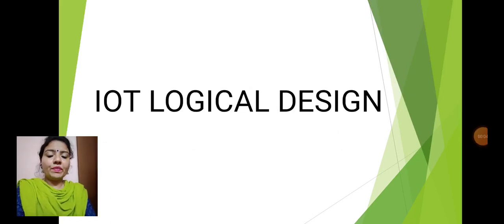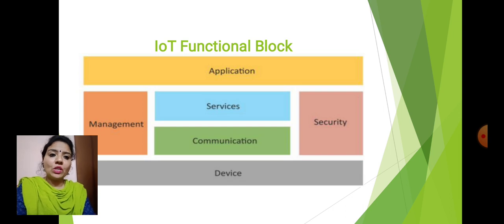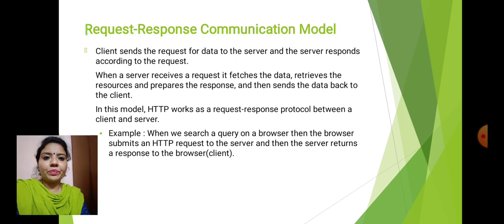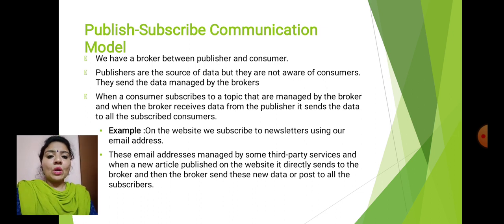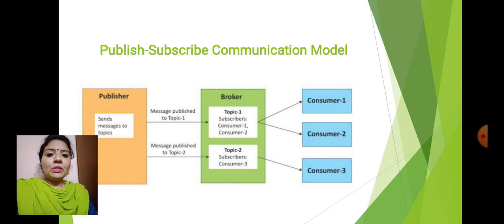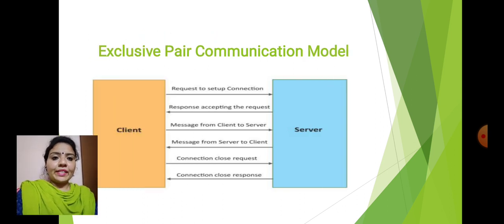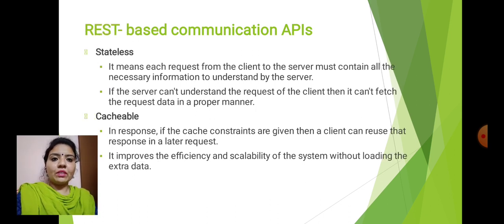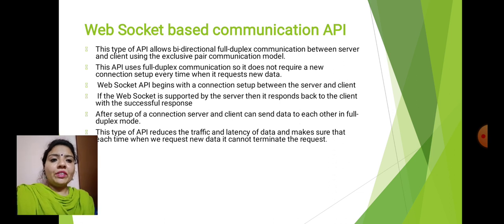IOT LOGICAL DESIGN